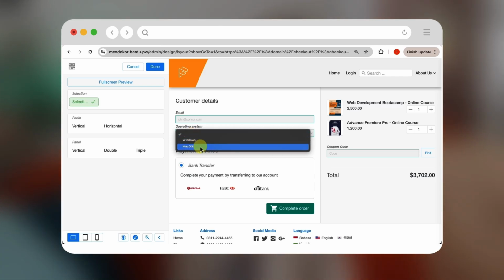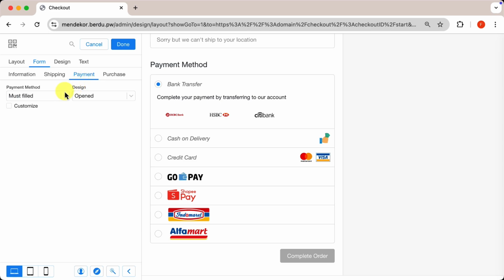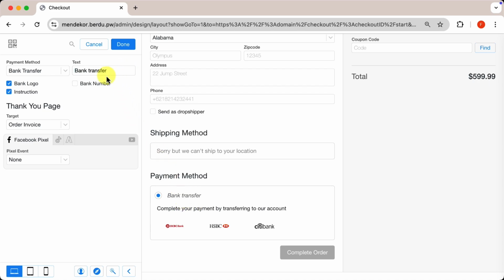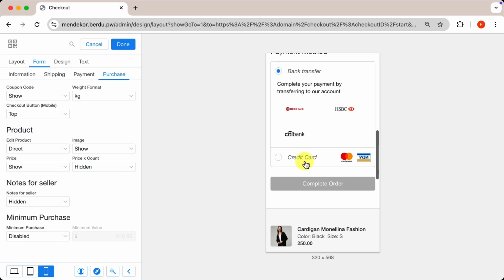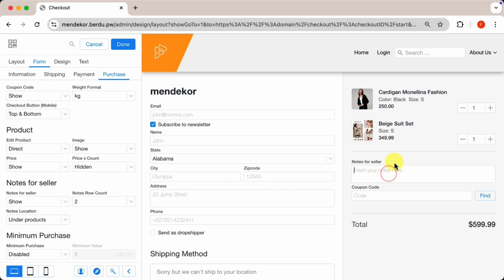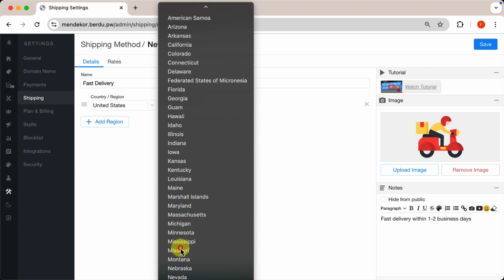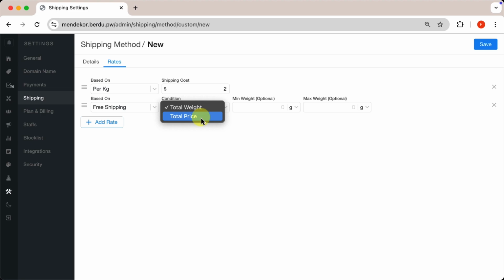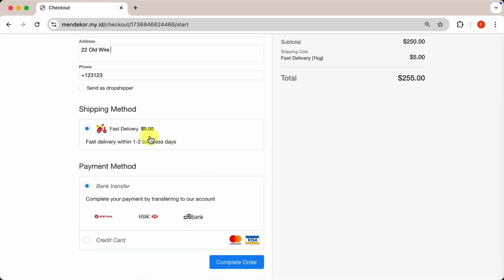How to Customize Payment & Shipping Methods on Your Website Checkout Page (Part 3/3) - Berdu.id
Tips on editing the your website's checkout form.